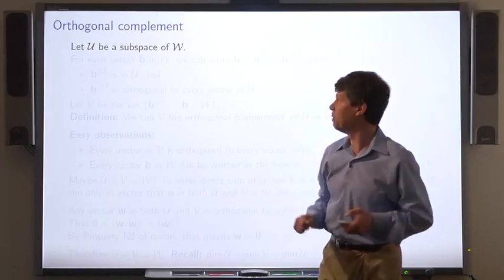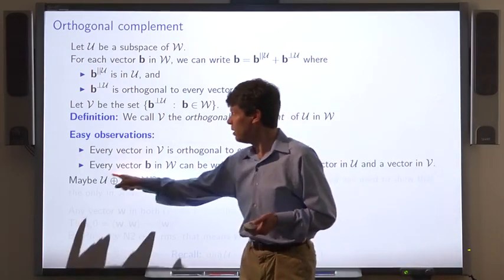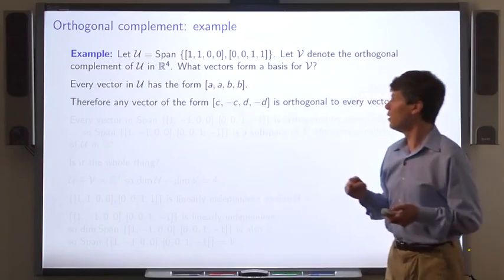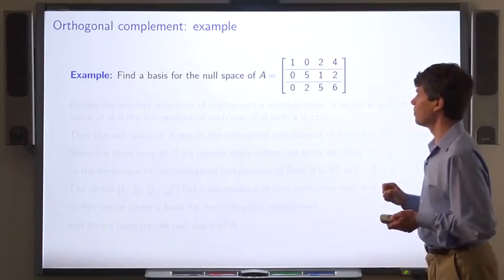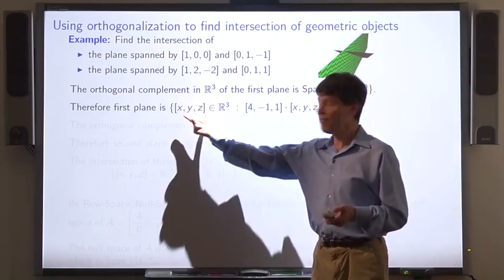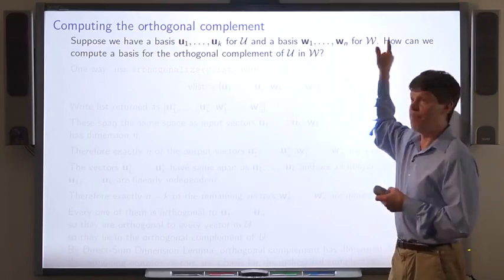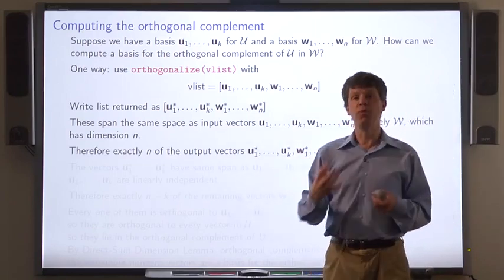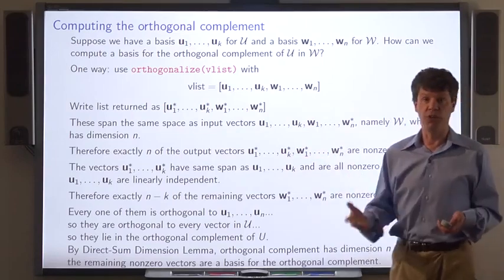7 4 Orthogonalization Orthogonal complement